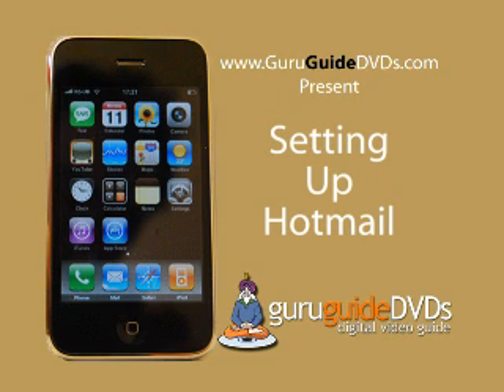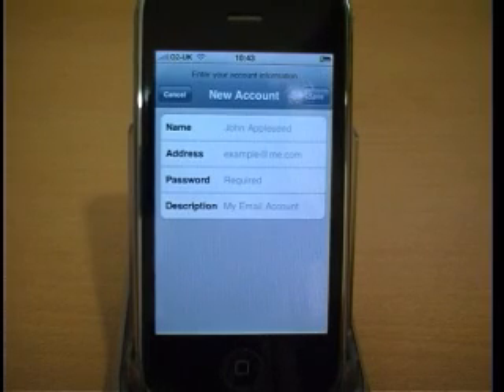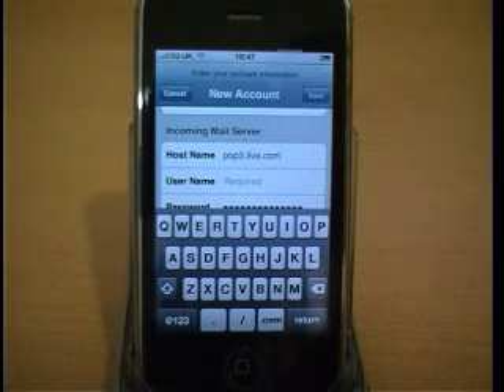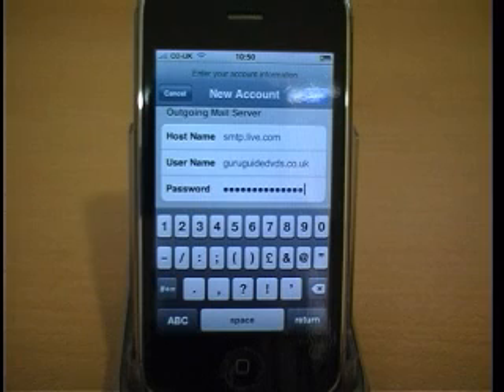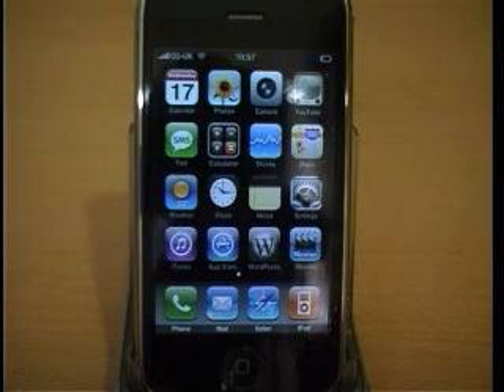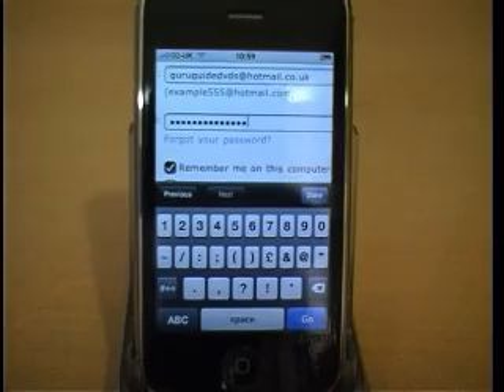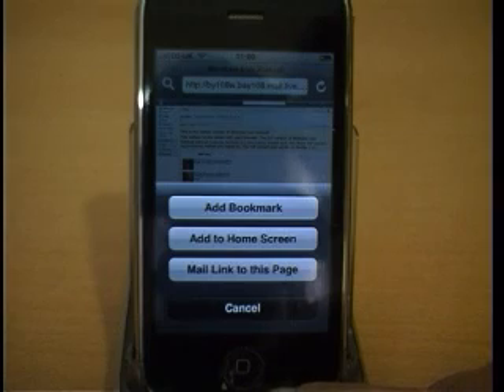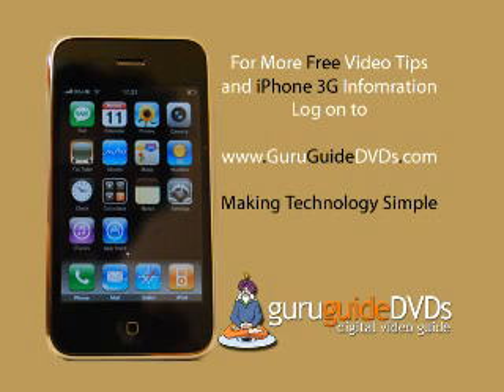iPhone 3G Tips & Tricks - Hotmail on your iPhone 3G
Setup Hotmail on your iPhone 3G